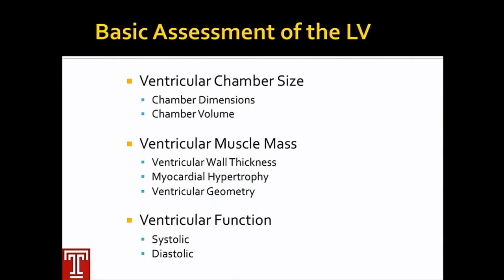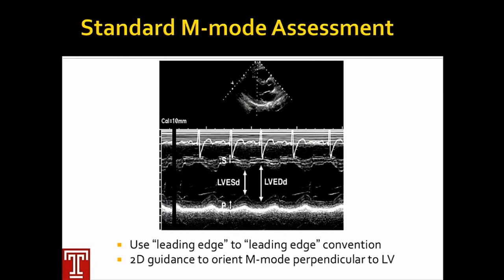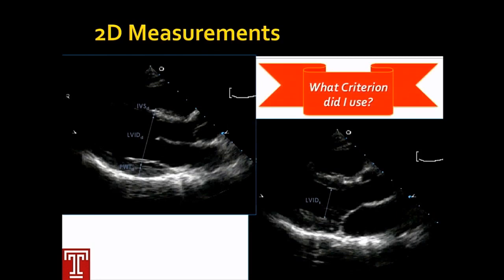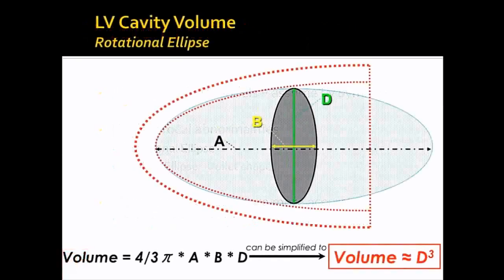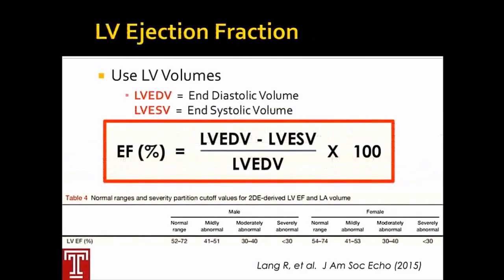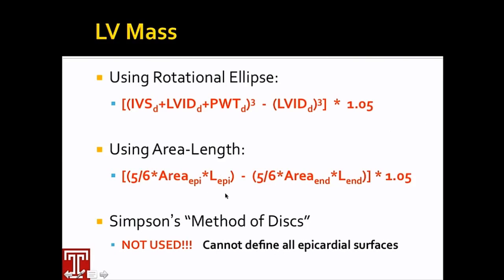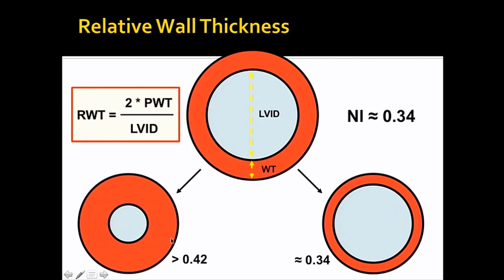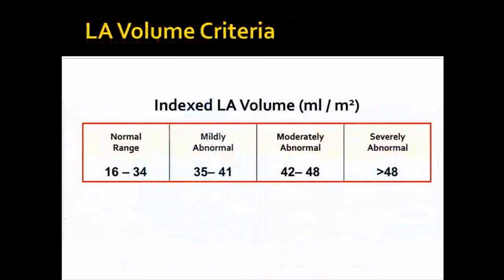04 Echocardiographic Evaluation of the Left Ventricle, Right Ventricle, and Left Atrium